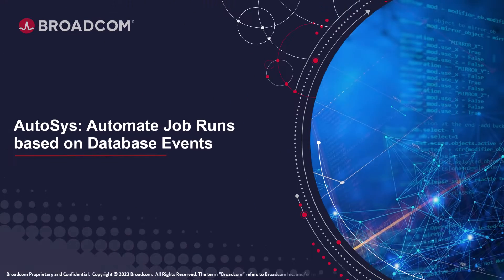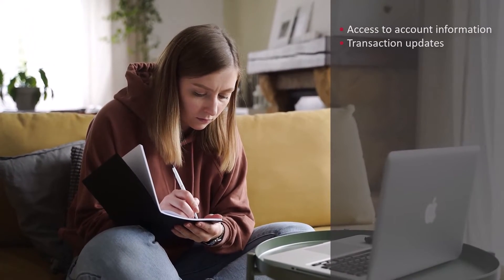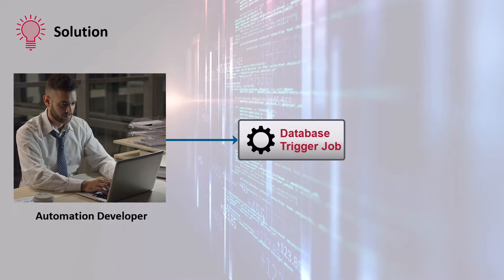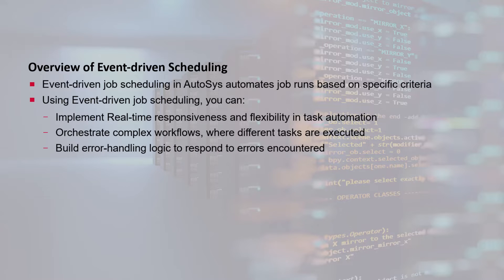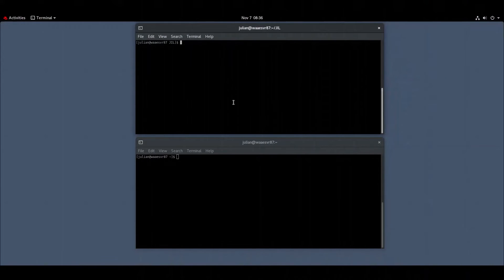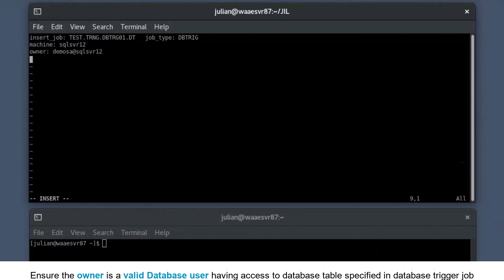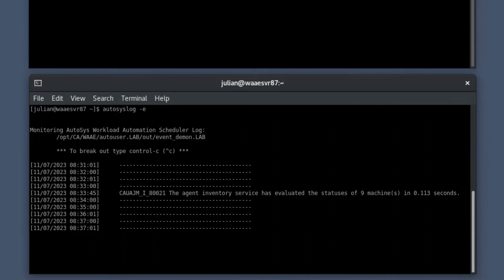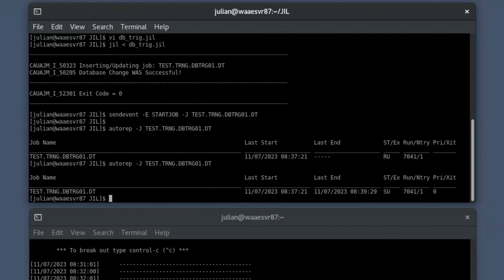AutoSys: Automate Job Runs based on Database Events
This video helps you understand how to automate job runs based on database activities using a Database Trigger job